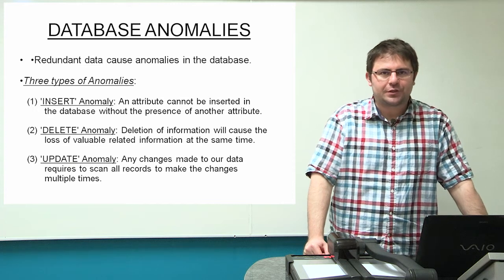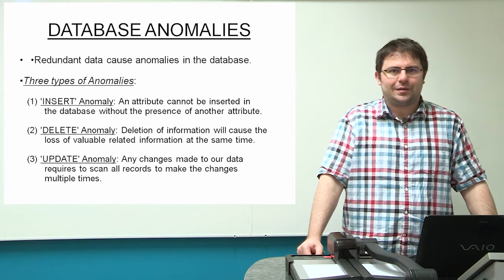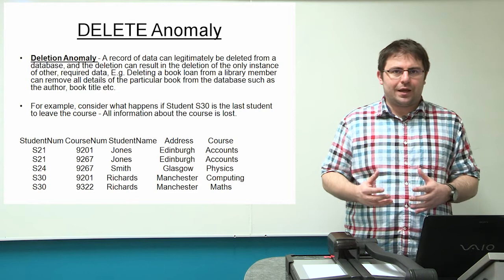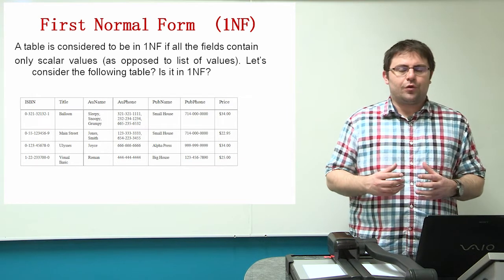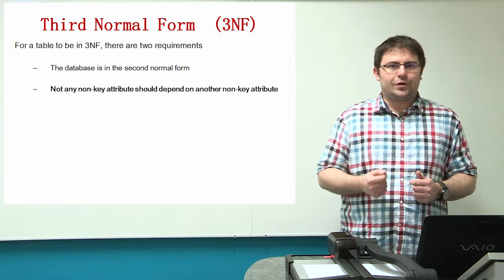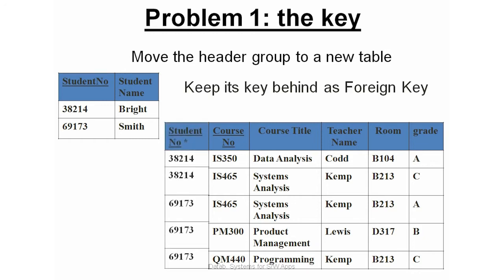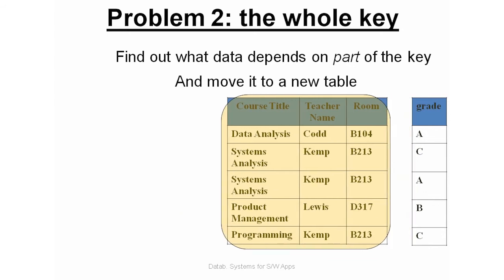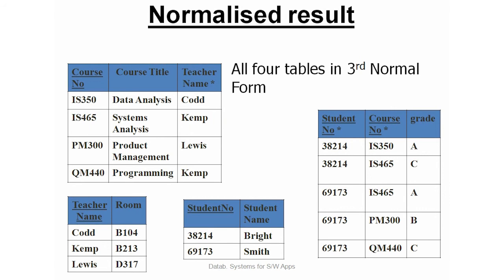Normalization Video Presentation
An introduction to the rules of Normalisation